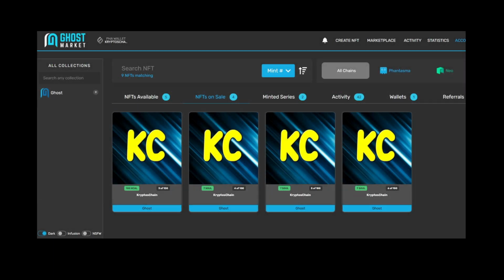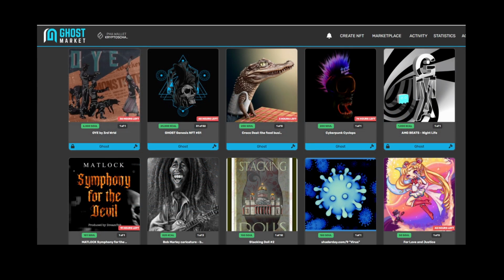Non Fungible Tokens Explained | What are NFTs ?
In this Cryptocurrency video, I explain what are Non Fungible Tokens (NFTs), what purpose do they serve and will we see this market continue to grow ?

00:00 -  Intro & Types of NFTs
04:22 - Destroying an NFT
06:00 - Tradable and Transferable
07:57 - Blockchain Bound NFTs
09:13 - Do you own an NFT ?
09:25 - Darwinia Network NFT Bridge
10:51 - Ghost Market NFTs